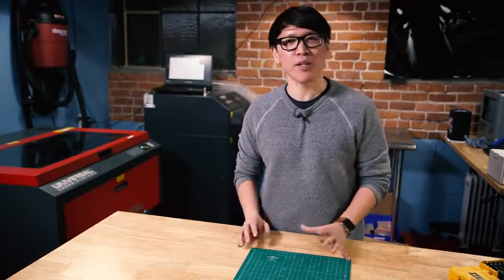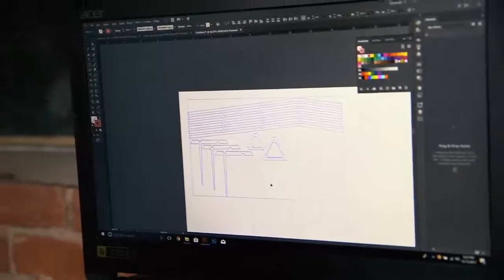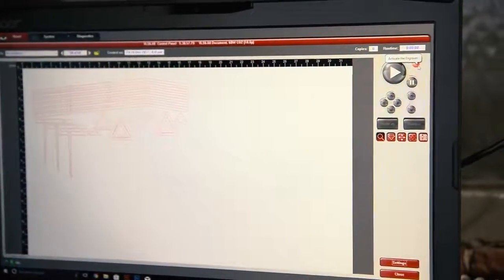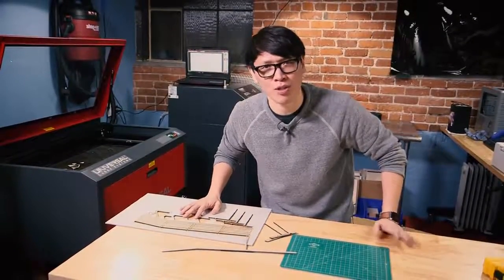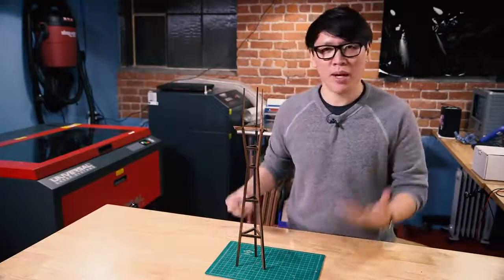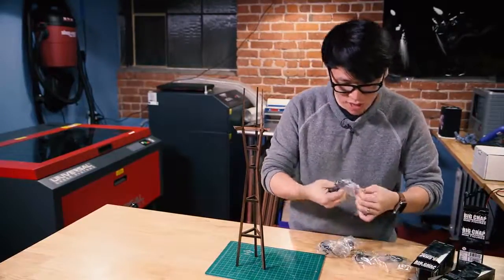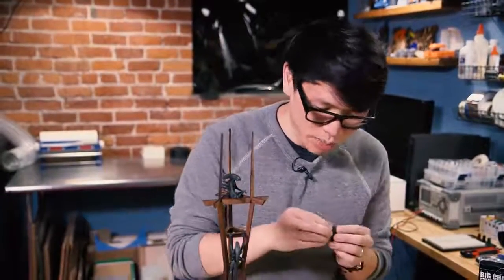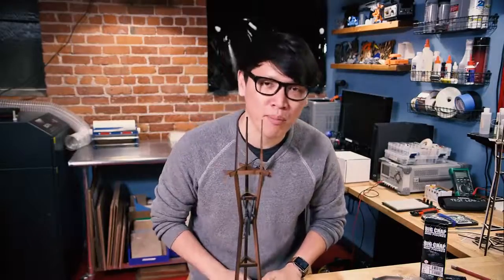Making a San Francisco Sutro Tower Scale Model!